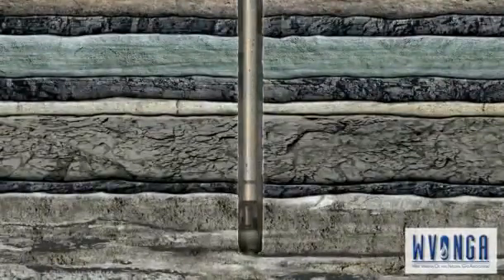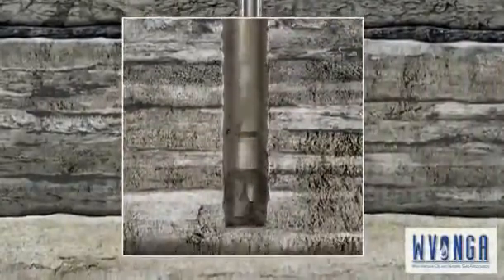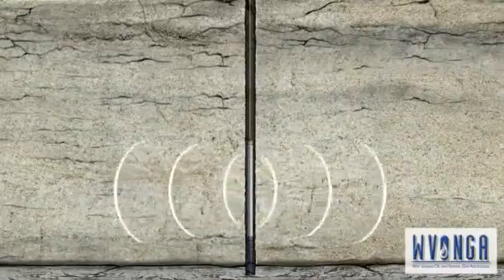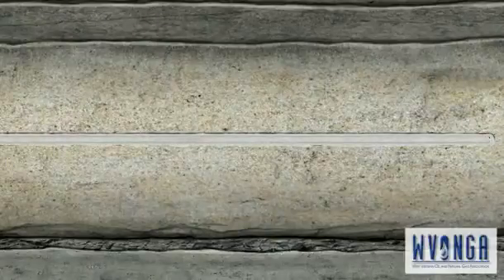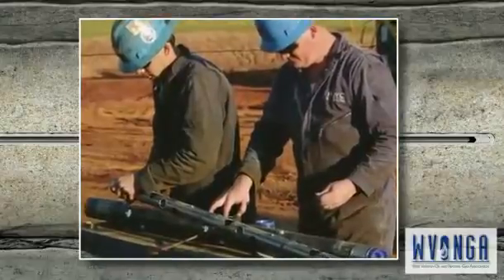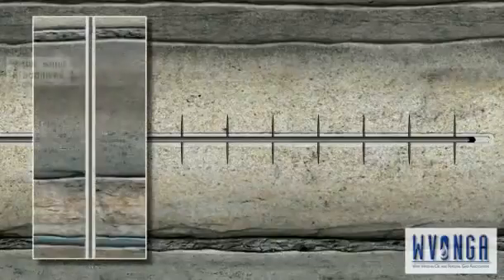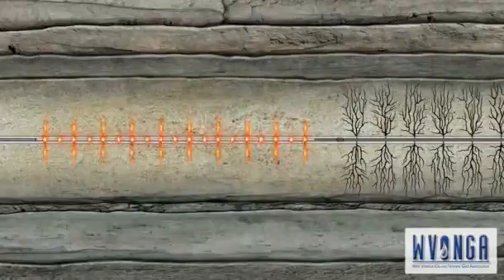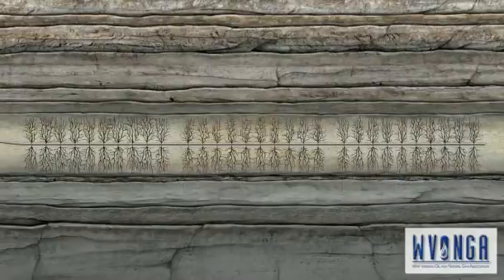©1940 ALPERENOİL.COM-PANY GROUP,ENERG,MINING,FINANCE INVEST,HOLDING.CO - ( SSCB) RU-KZ-TR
©1950 ALPERENOİL.COM-PANY GROUP,ENERG,MINING,FINANCE INVEST,HOLDING.CO - ( SSCB) RU-KZ-TR